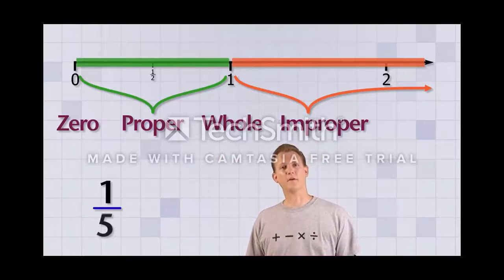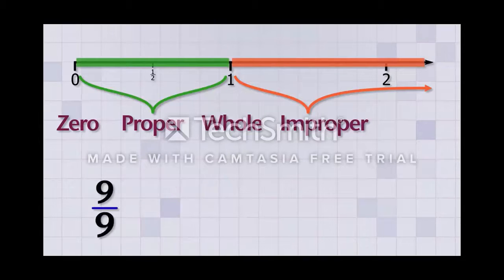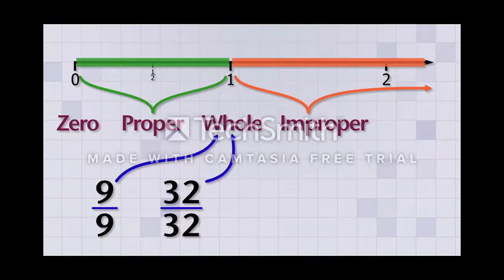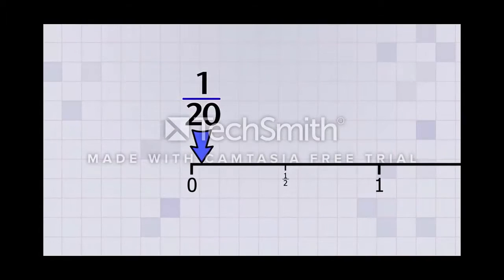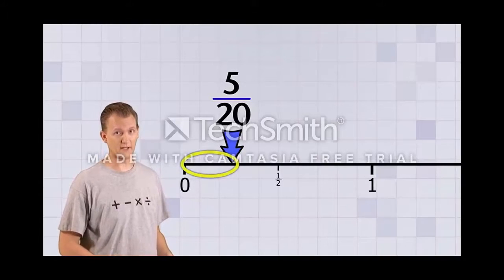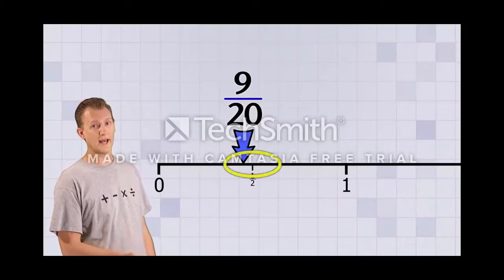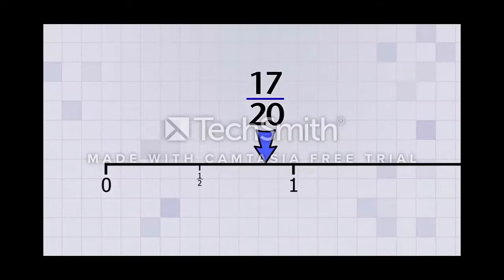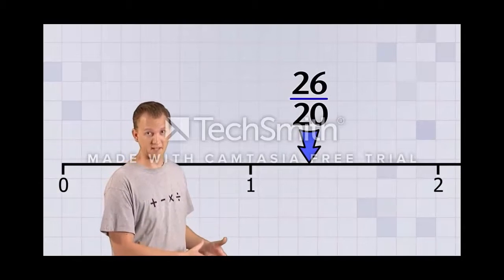Fractions 3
Flipped Classroom Lesson 3 on Fractions